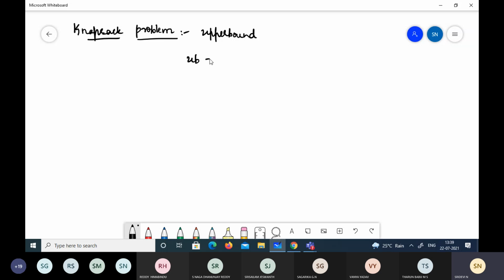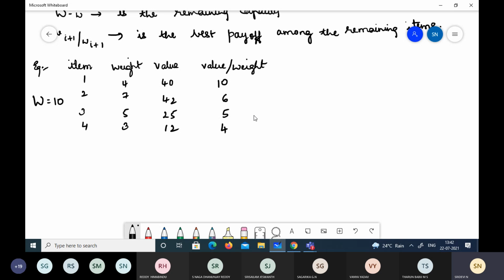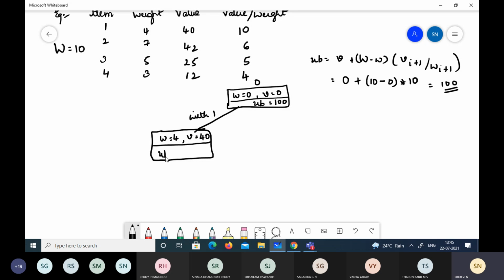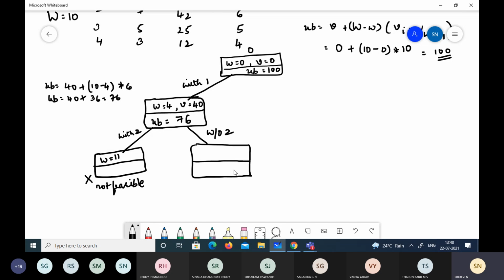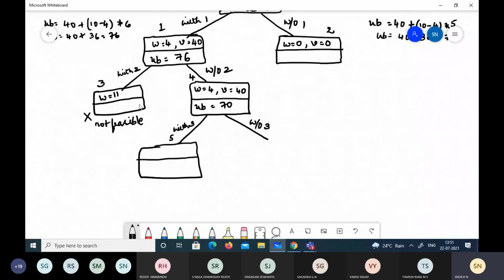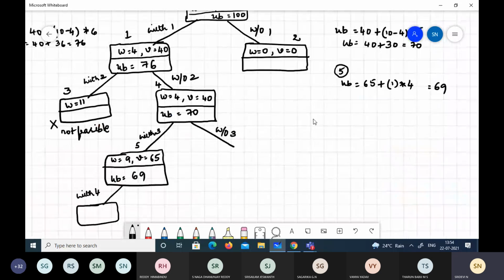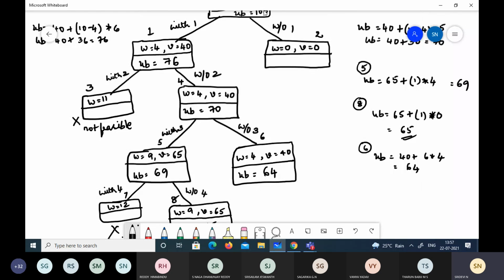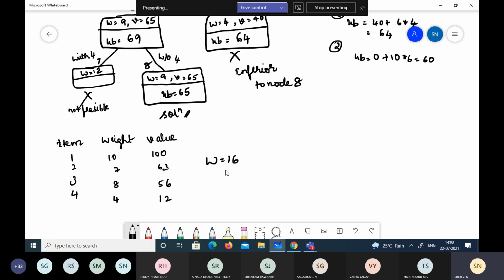B B Knapsack